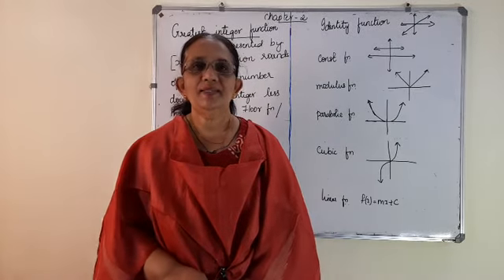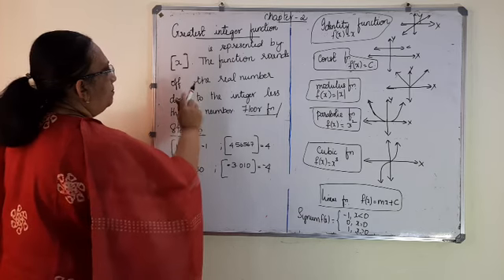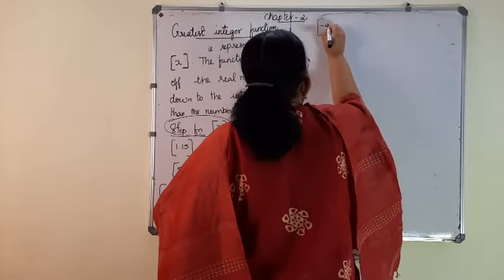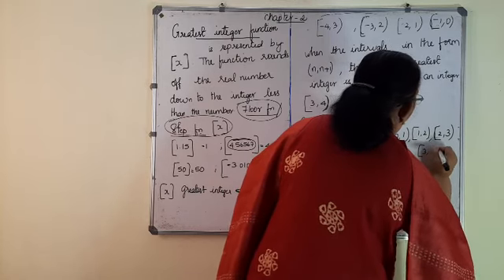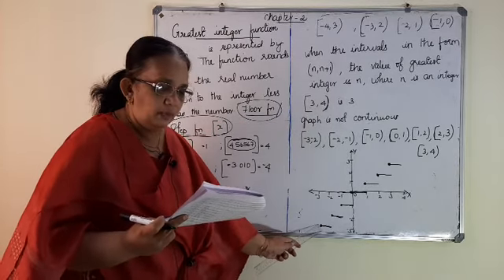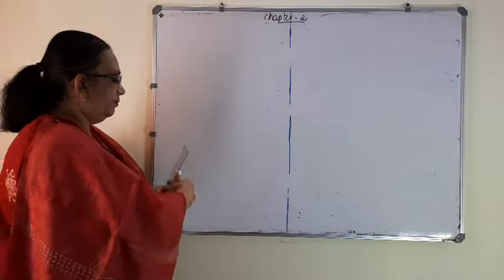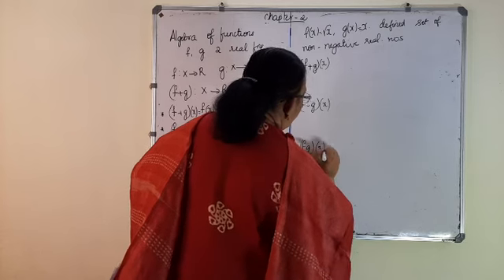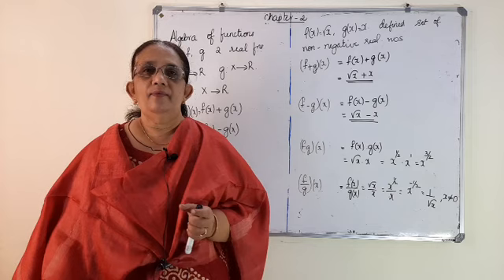Plus-1 Mathematics, Relations and Functions Class-7, Sherin Mary D'cunha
Plus-1 Mathematics Relations and Functions Class7, Sherin Mary D'cunha